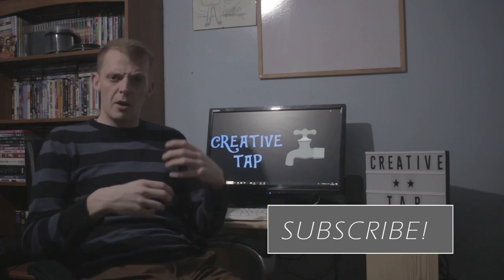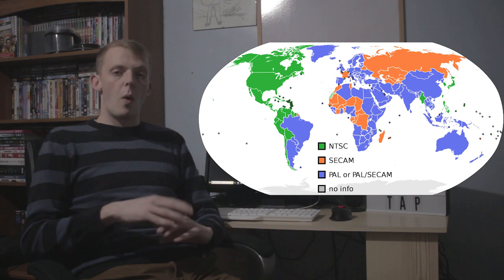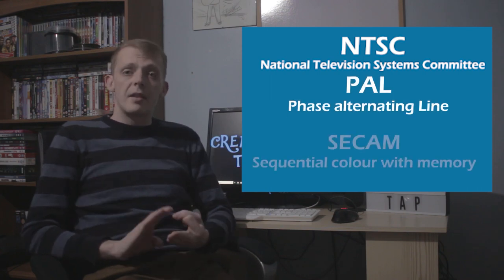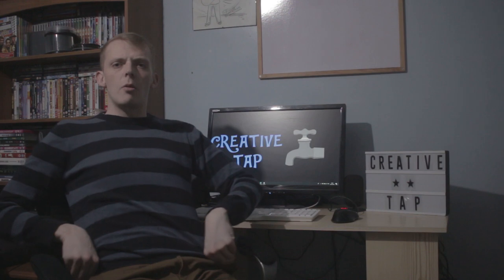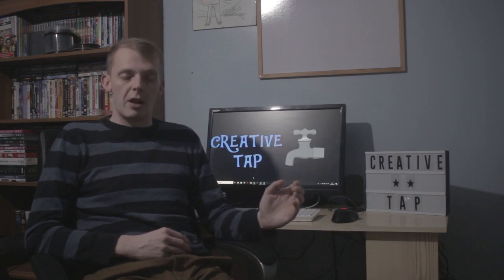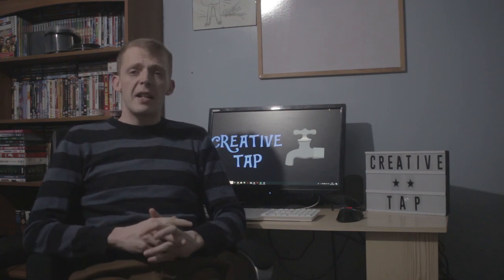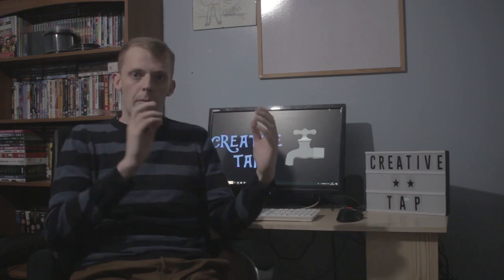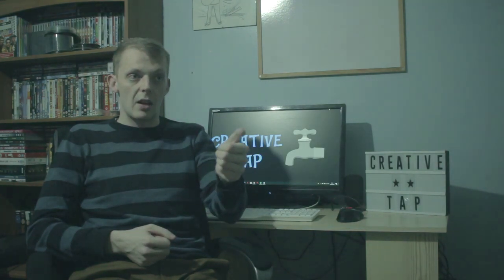PAL vs SECAM vs NTSC - Comparisons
In this video I will discuss the differences between PAL, NTSC and SECAM